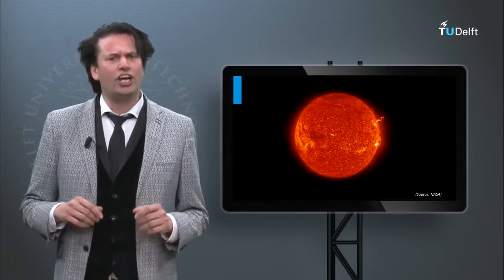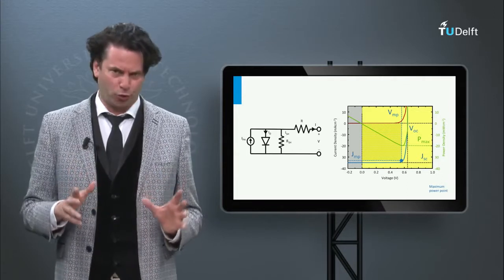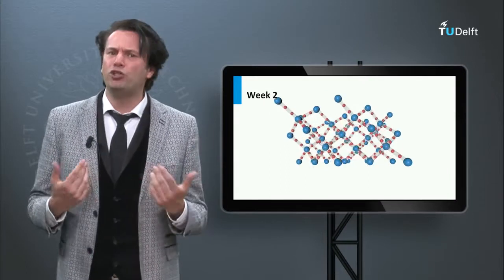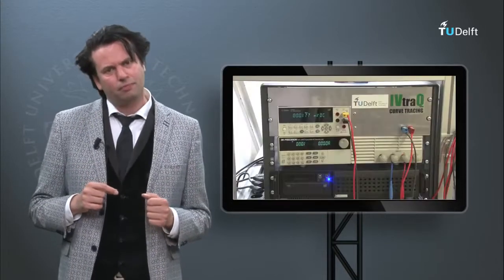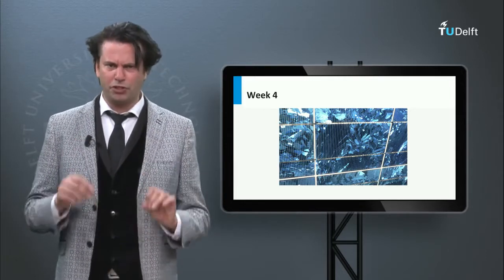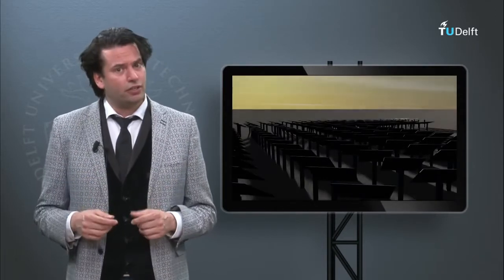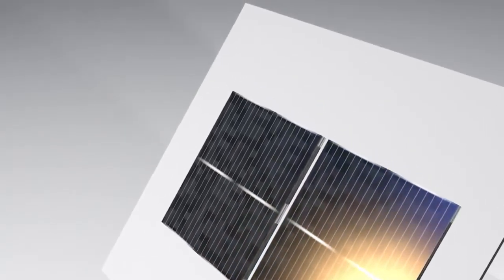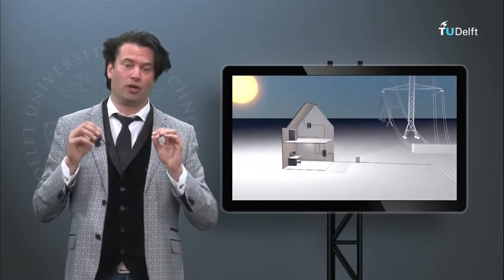1 1 Introduction to the Course